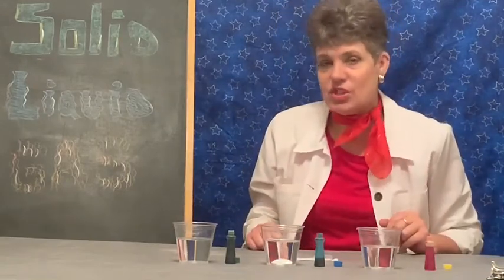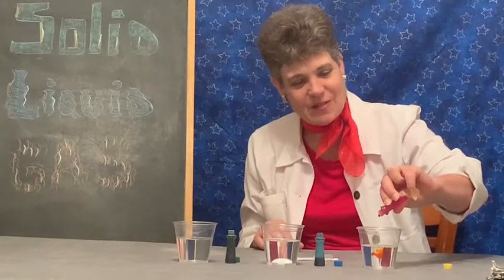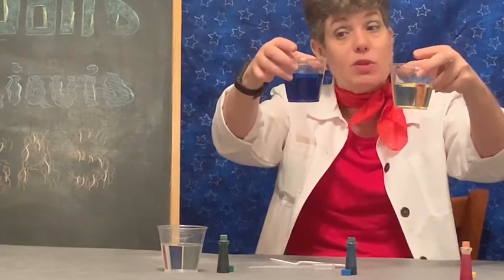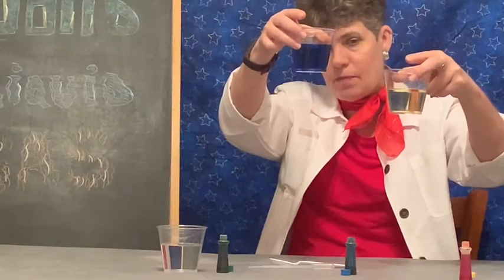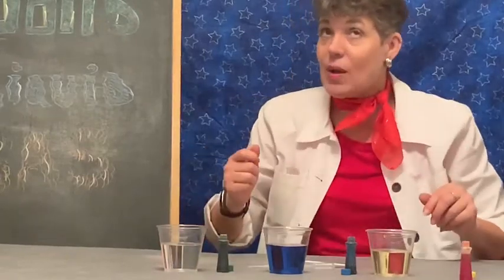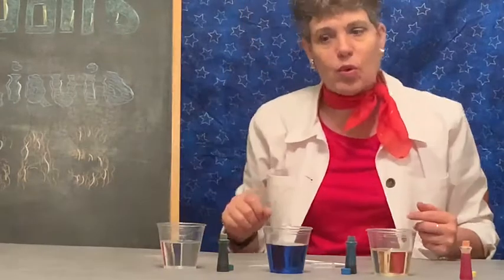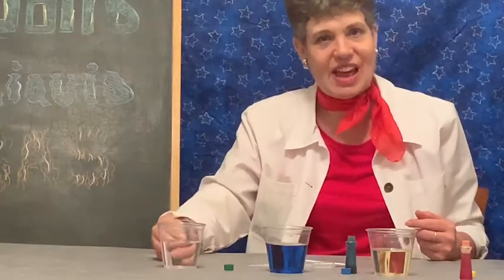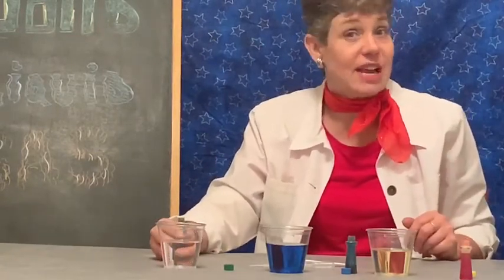Solid, LIQUID, Gas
Let us experiment with a liquid (water) and its interaction to another type of liquid.